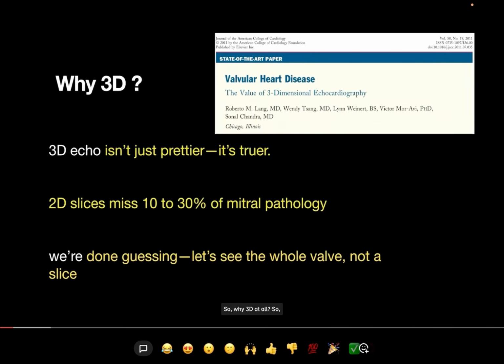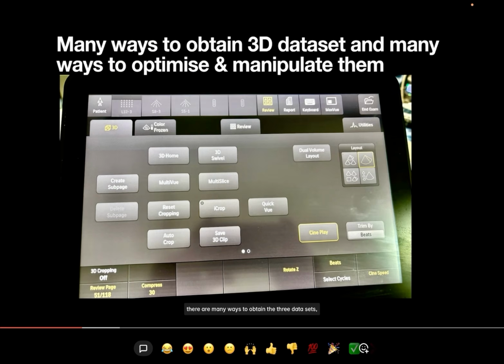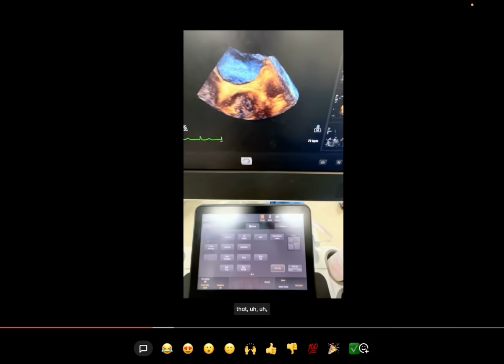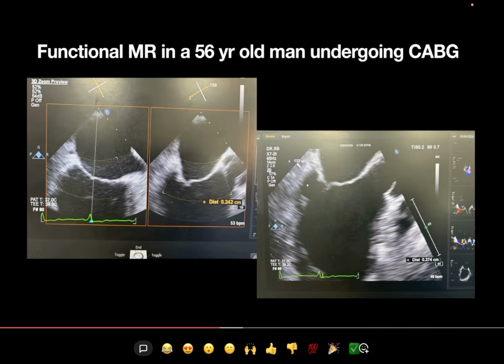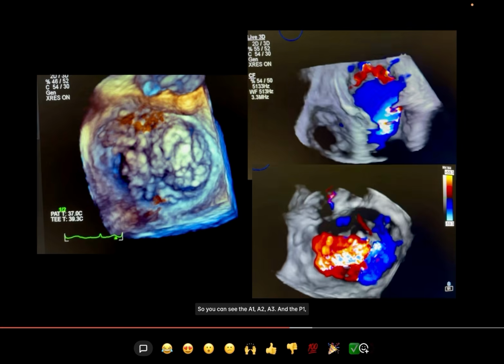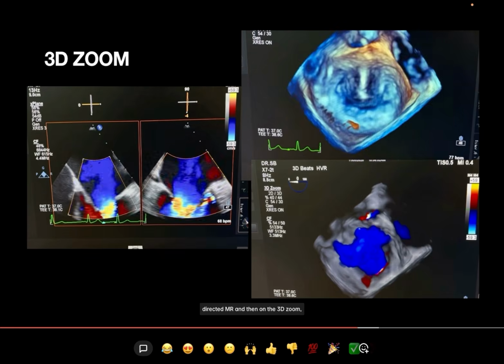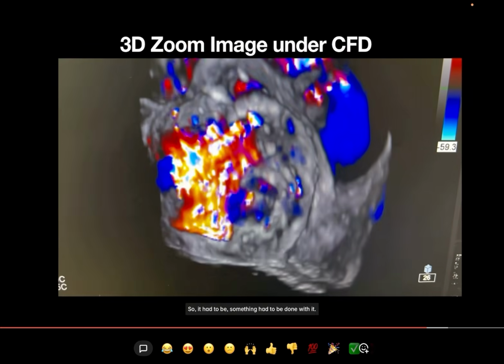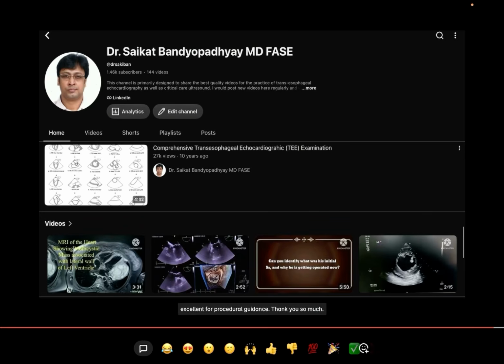Assessment of the Mitral Valve with 3D TEE.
This is a talk on assessment of Mitral valve using 3D TEE, it’s an update with some corrections made on the previously published video few days ago.